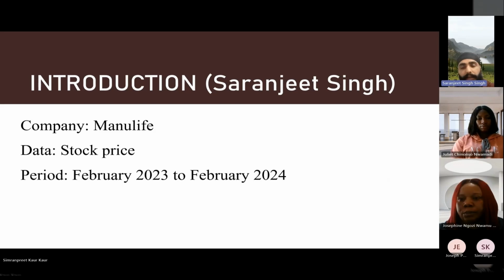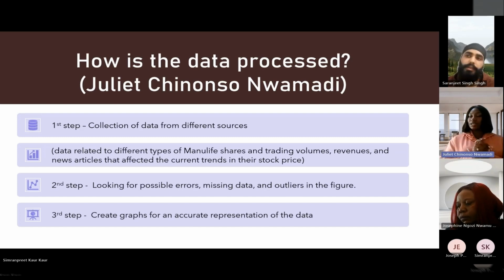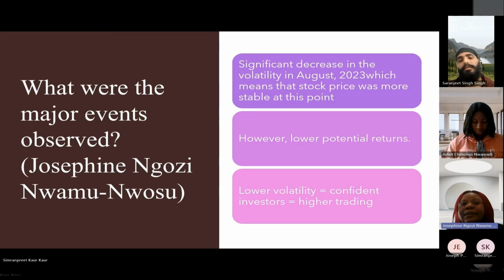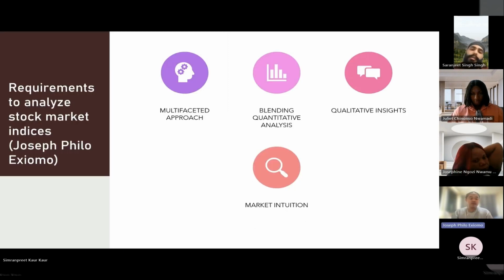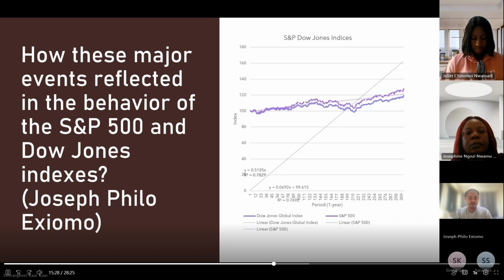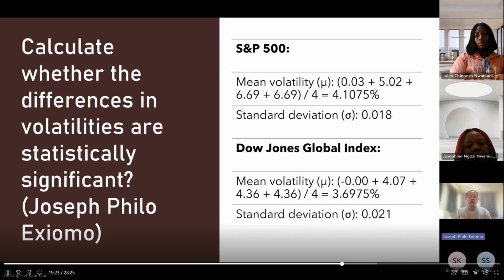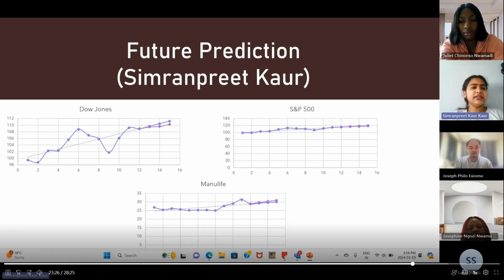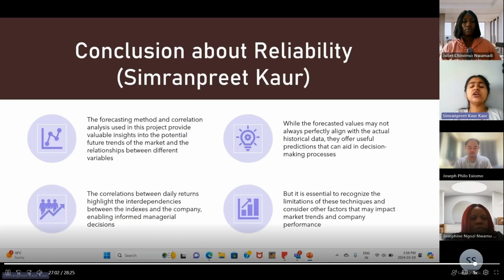502, Group Project Presentation- Manulife Case Analysis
Presenters:
Saranjeet Singh, Juliet, Josephine, Joseph, Simranpreet Kaur